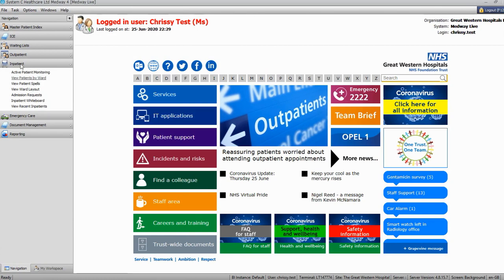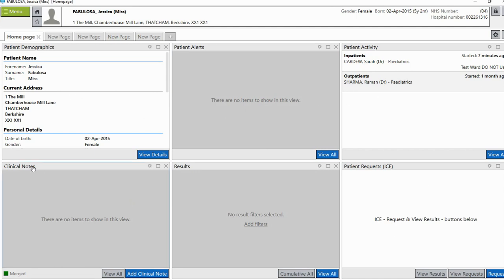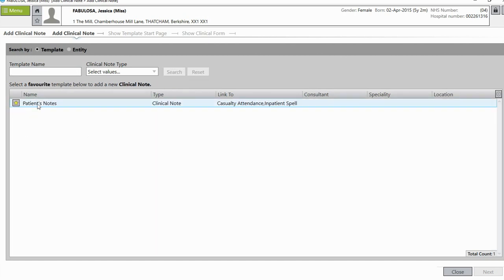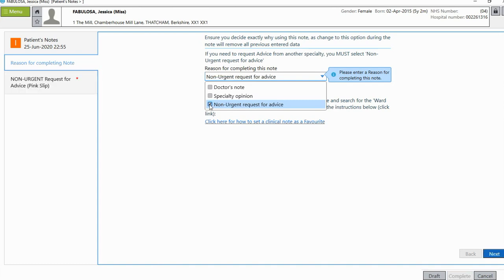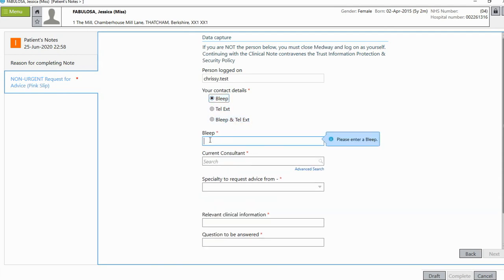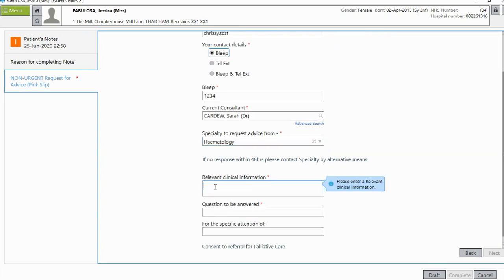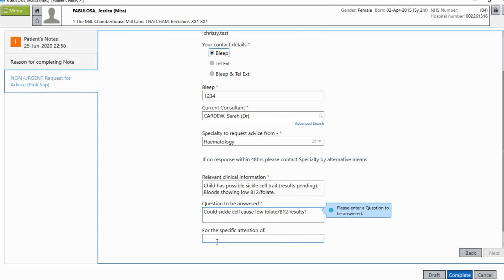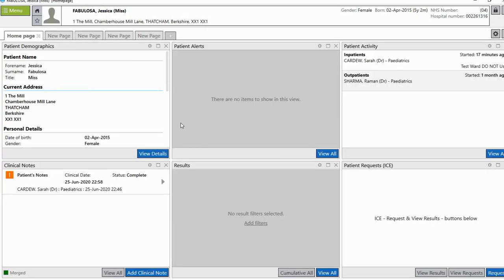Medway non urgent request for advice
This video shows Trust clinicians how to use Medway to request non urgent advice from an internal clinical speciality department.  The steps include:
- locating the  "Patients Note" clinical note template
- adding it as a favourite (for quick retrieval in the future)
- creating the blank clinical note form
- filling in the request details
- submitting the request to the appropriate clinical speciality department.